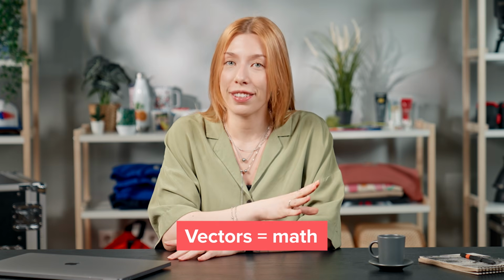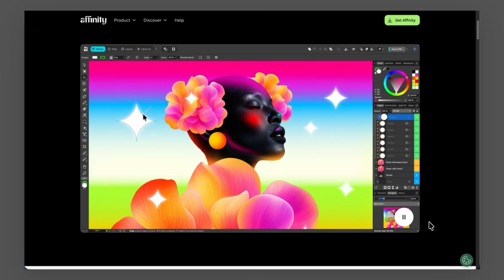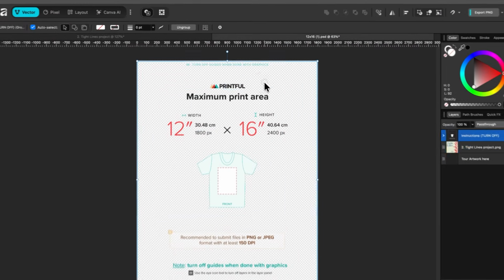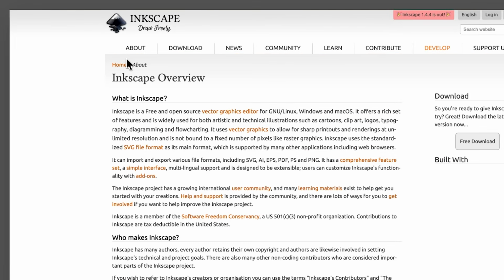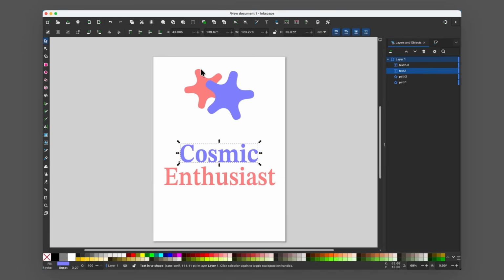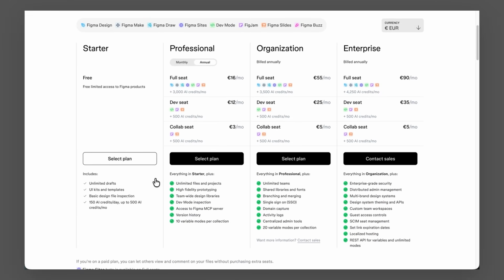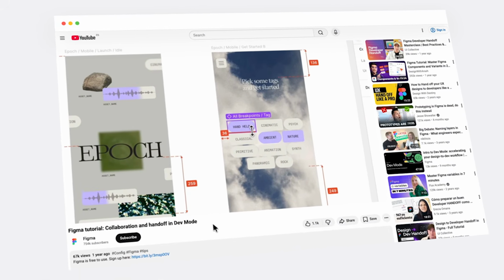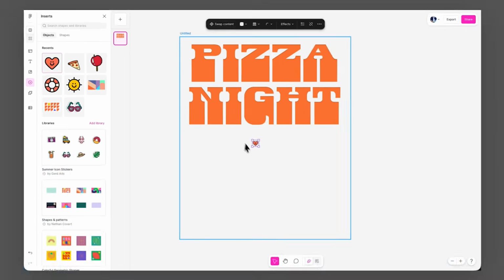The Best FREE Illustrator Alternatives For Print on Demand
Vector design apps can be expensive, but you don’t need to pay a cent!

In this video, I’ll walk you through 3 completely free vector apps that work perfectly for designing print-on-demand products: t-shirts, hoodies, embroidered beanies, and more.

Ready to put your designs on real products?

You’ll learn why vector files matter for printing, plus the strengths and trade-offs of each app:
✅ Affinity (pro-level Illustrator alternative, free with Canva)
✅ Inkscape (open-source platform of 20+ years)
✅ Figma (browser-based collaborative design software)

🎈 Chapters:
00:00 Free vector apps for Print on Demand
00:28 How vectors work for printing
01:40 Affinity — vectors, photo editing, print layouts
03:43 Inkscape — powerful open source tools
05:21 Figma — vector design in your browser